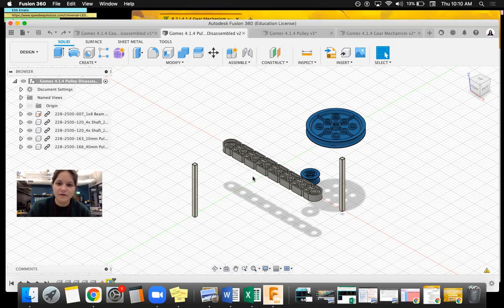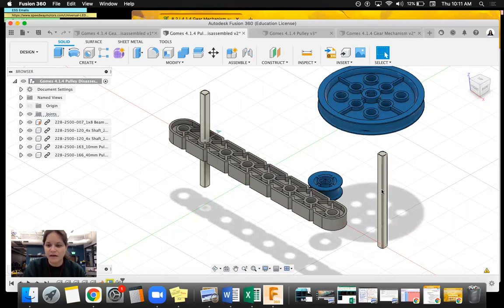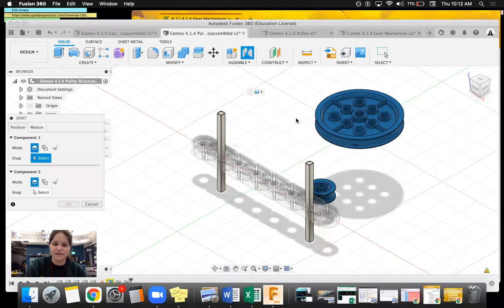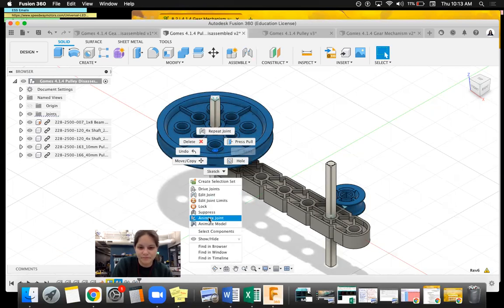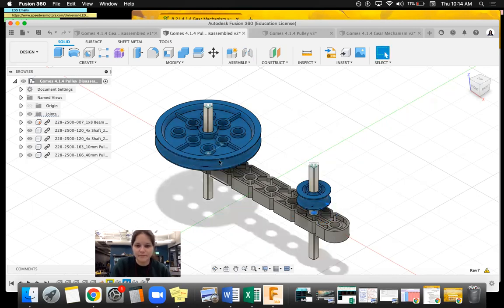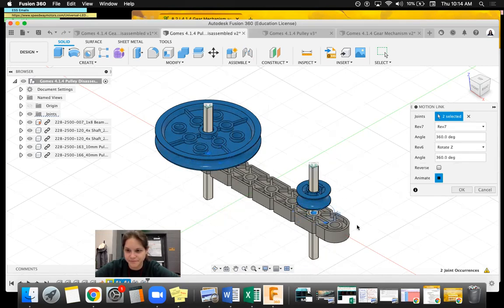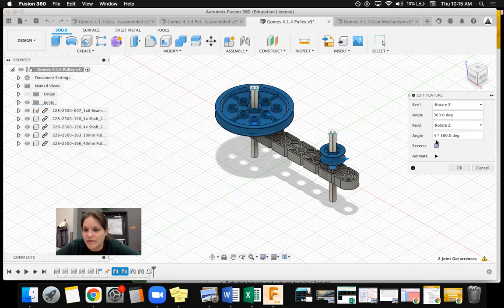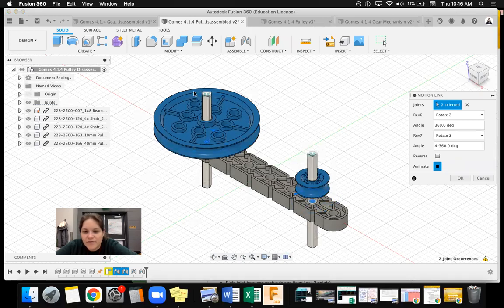Mrs. Gomes IED Class | Spring 2021 | 4.1.4 Pulley Motion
Fusion 360, PLTW, IED, Motion Link